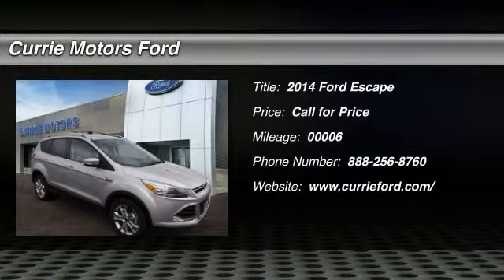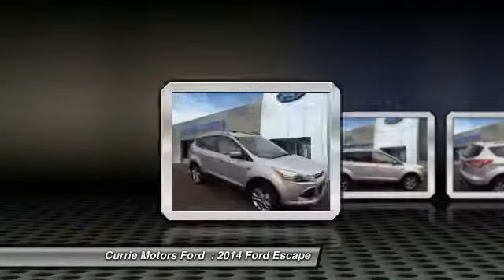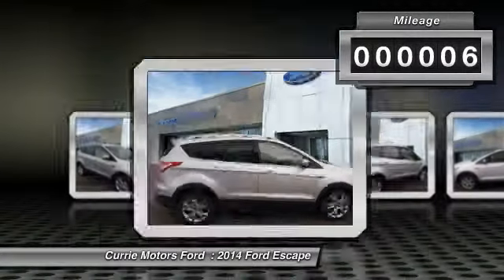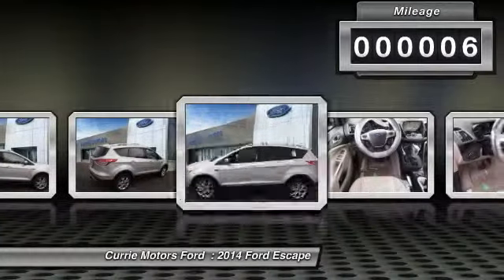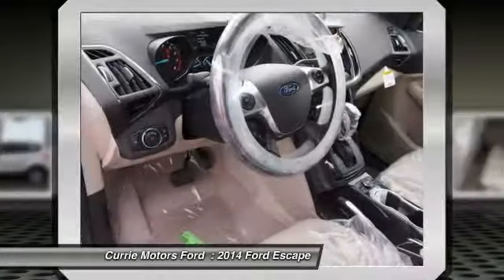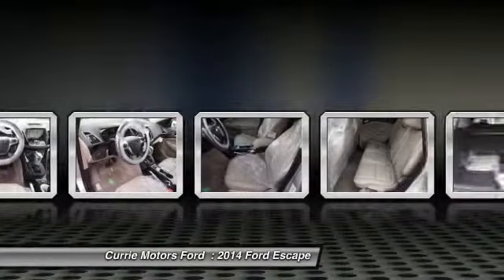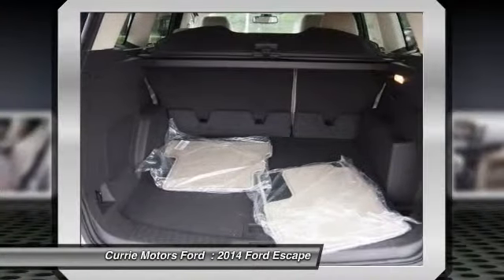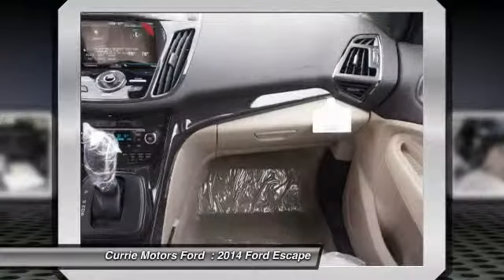2014 Ford Escape Frankfort, Chicago, Bolingbrook A5102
2014 Ford Escape Titanium

This 2014 Ford Escape Titanium is a stylish and reliable way to get to all your local cultural and civic activities. It comes with a 2.00 liter 4 CYL. engine. Don't skimp on safety. Rest easy with a 4 out of 5 star crash test rating. Stay warm from head to toe with heated seats. Check out the rear spoiler on this ride! With the backup camera, it's like having eyes in the back of your vehicle. According to a review from CarsDirect, Ford interior is finished in top-notch materials that would be at home on a Lincoln or any other entry-level luxury vehicle. Interested?